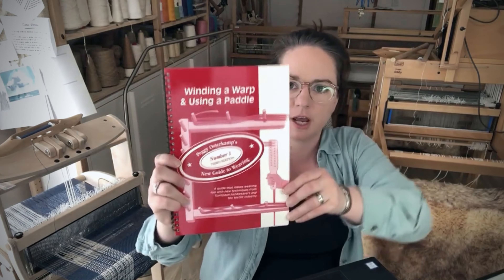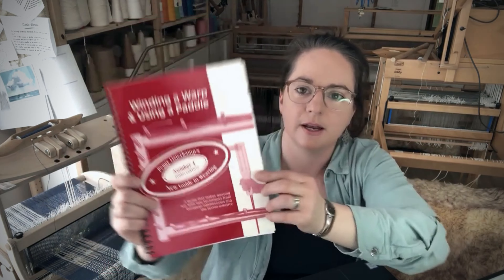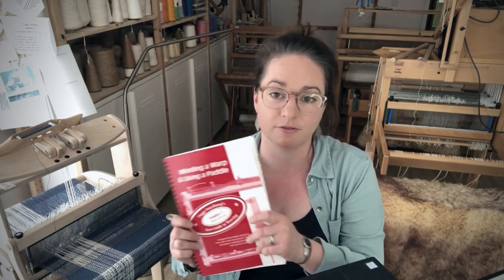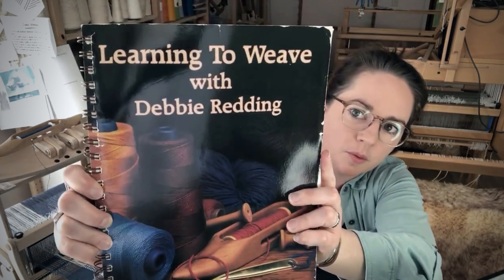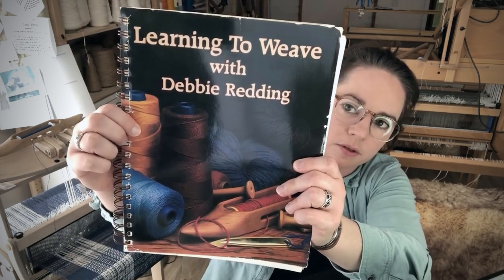Weaver Reacts to AI Warping Board Instructions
What happens when AI teaches you how to weave? Chaos and confusion, of course!

0:00 Intro
0:48 Start
1:10 First Question
4:58 Second Question
5:18 Soak Your Yarn?!
6:14 What is the desired pattern?
7:56 It starts to get weird!
9:09 Now it's leaving out steps!
10:48 What to use instead of AI